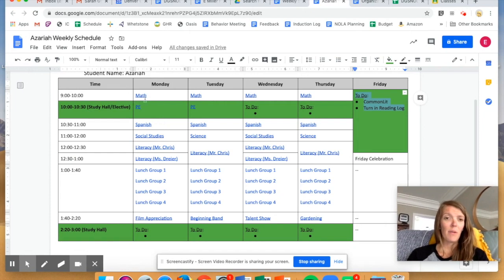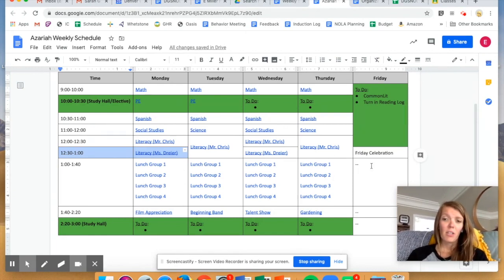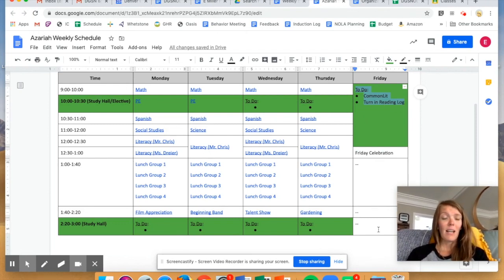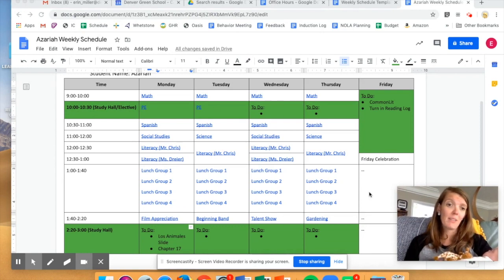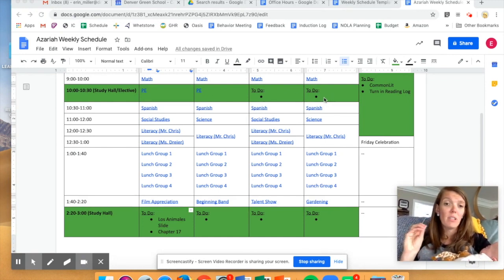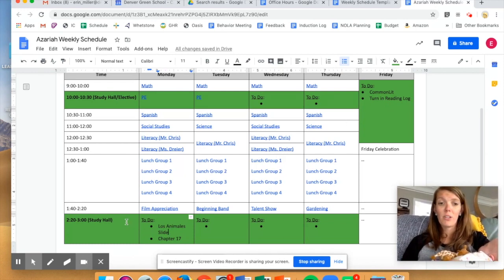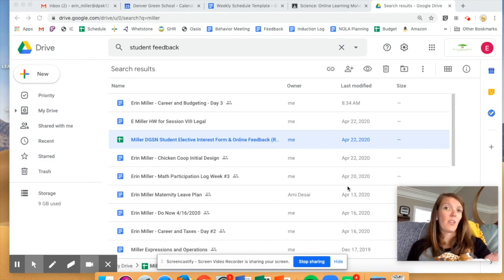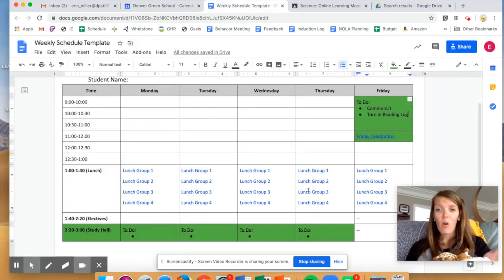Staying Organized during Online Learning with Mrs. Miller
Lead Partner Erin Miller gives us a tutorial on how to stay organized during online learning